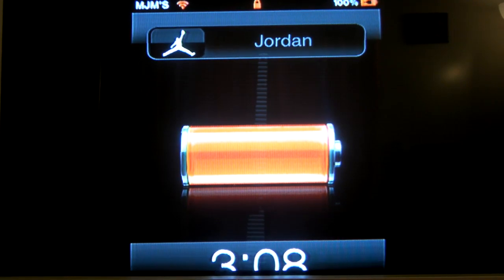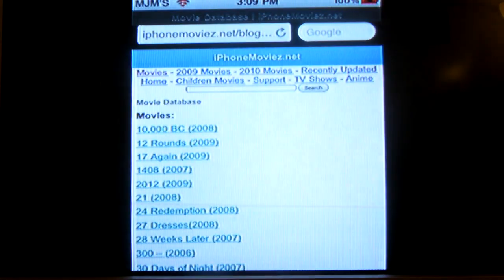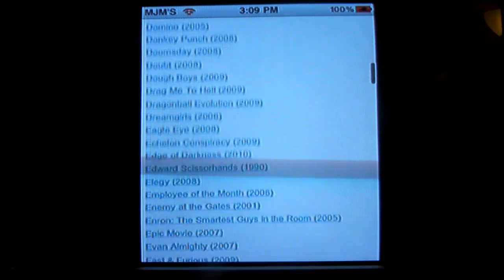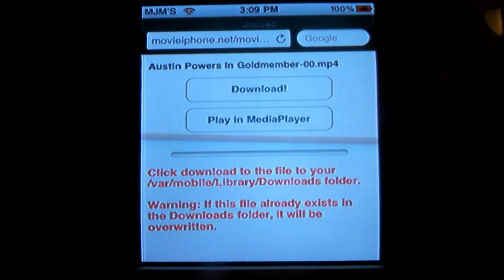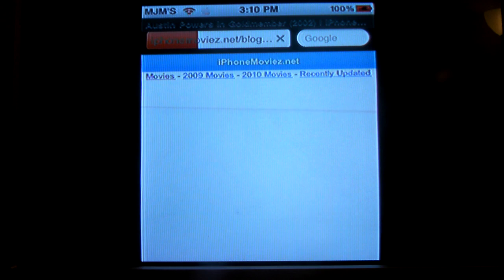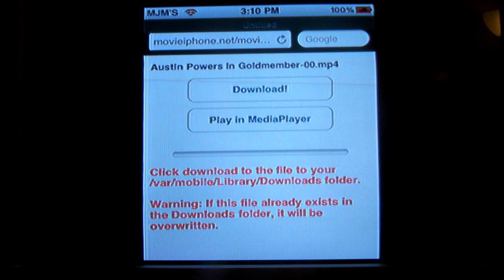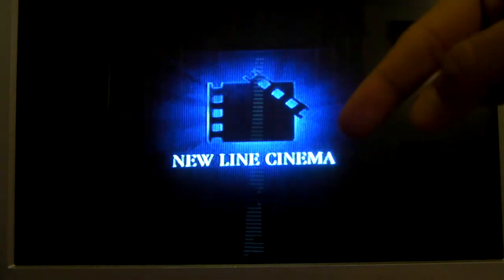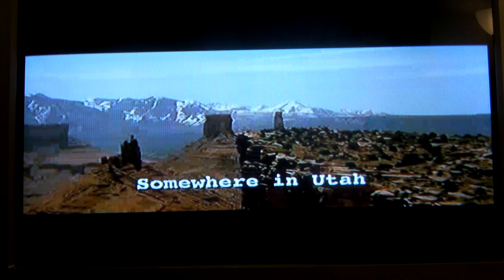Stream Moviez On iPhone / iPod Touch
This Site is Amazing And Great Quality Free Moviez Any Time Anyware As Long As You Have Wifi haha Peace